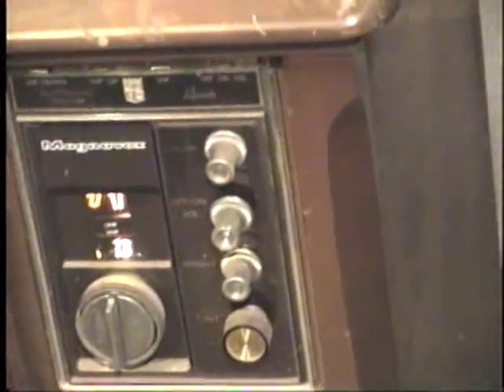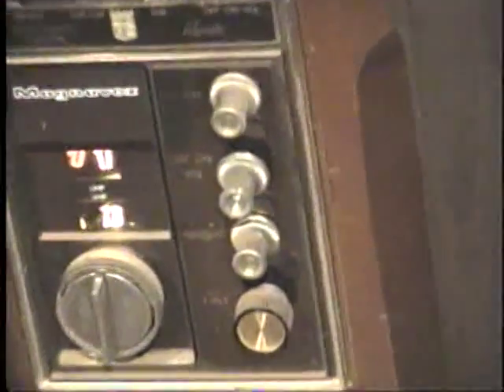1968 Magnavox T933 remote control tube type color TV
This is one jefferyb304 had requested...I had not used this set since probably 2001 or 2002. It was one of the first TV's I got when I moved here and I used it as my main TV when I lived in an apartment.
Sorry it doesn't have any picture...it did work well the last time I used it. You can see the remote control functions operate though. Need to do some troubleshooting on it...not sure if it is an HV problem or video.